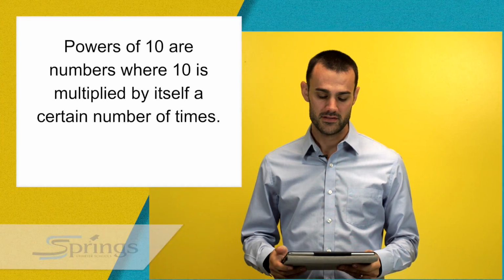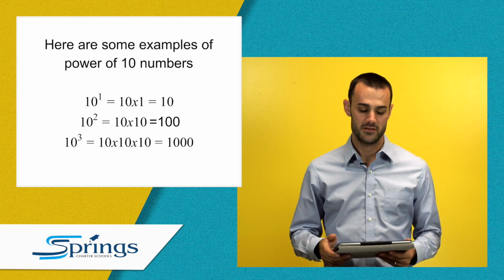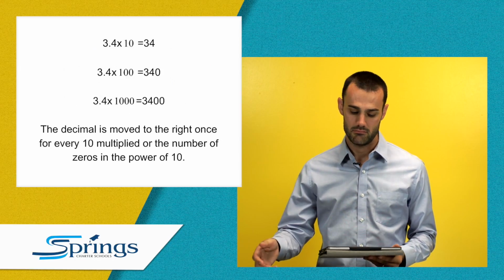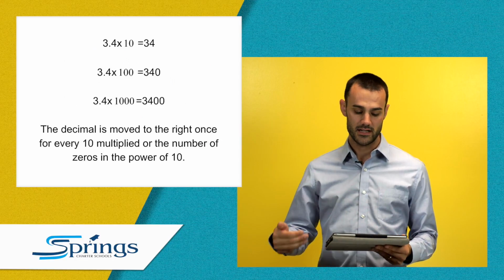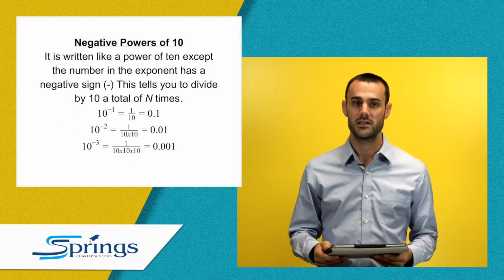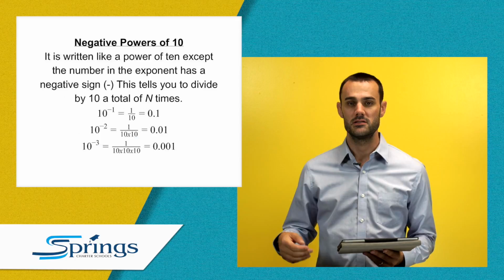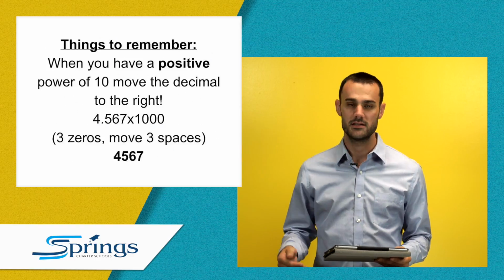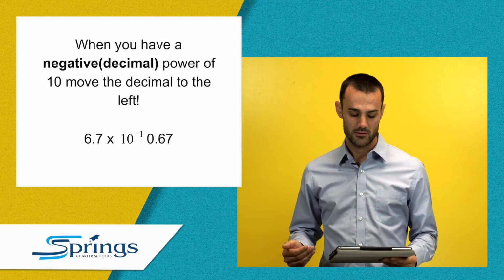Spring into Math 8 Chapter 4 Lesson 2